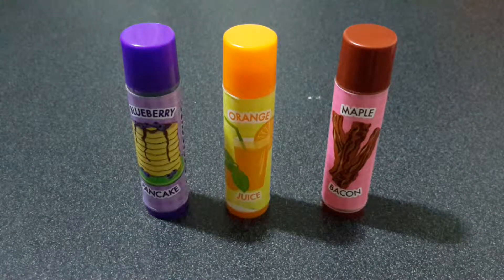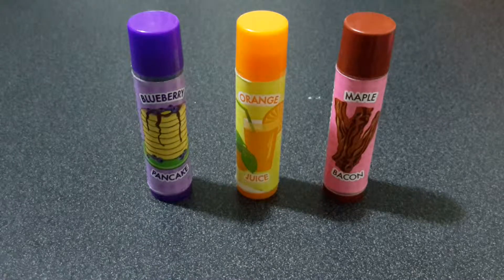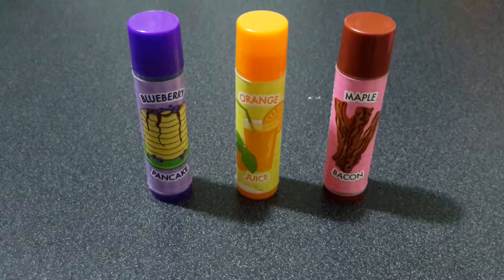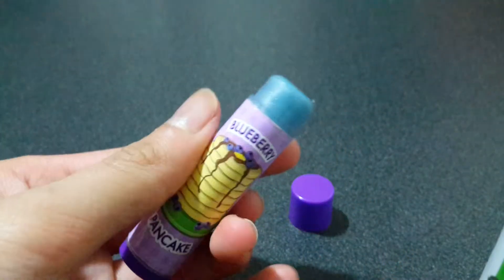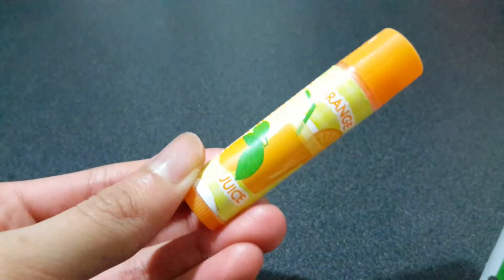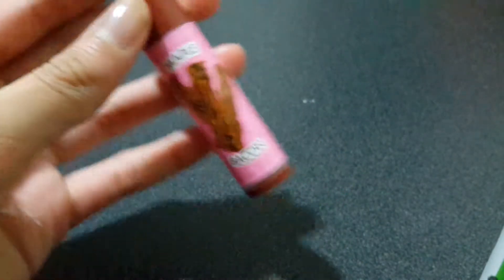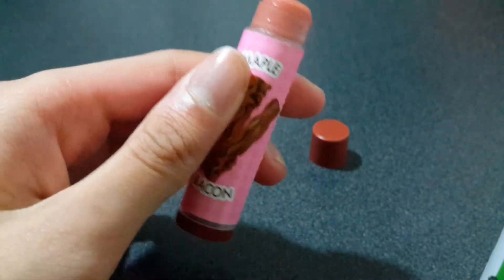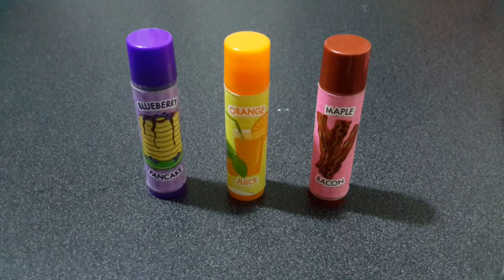Lip Smacker Review ♡ Breakfast